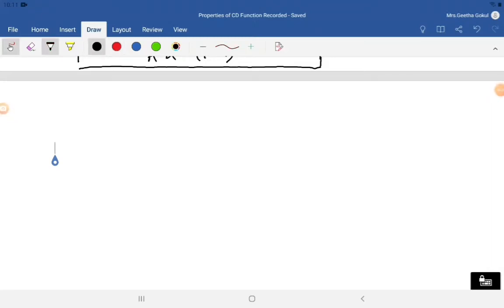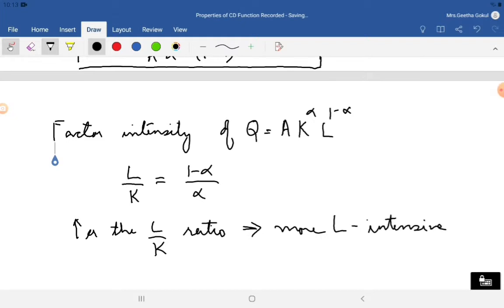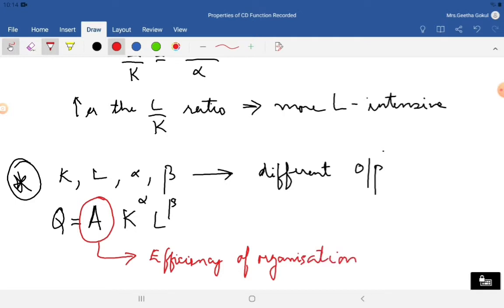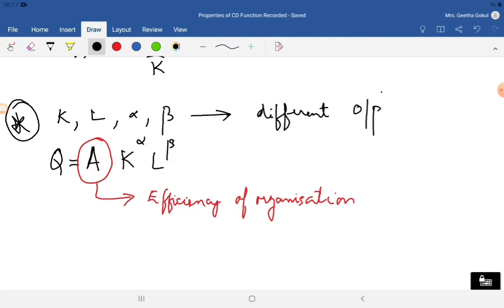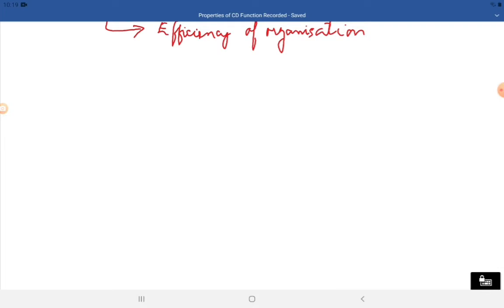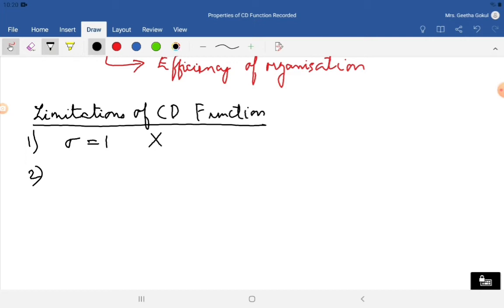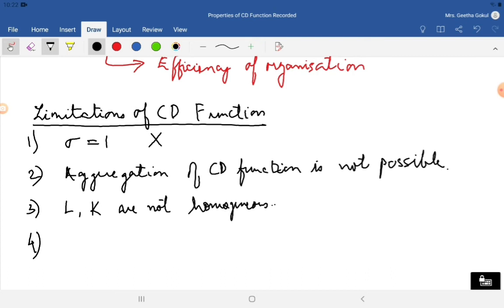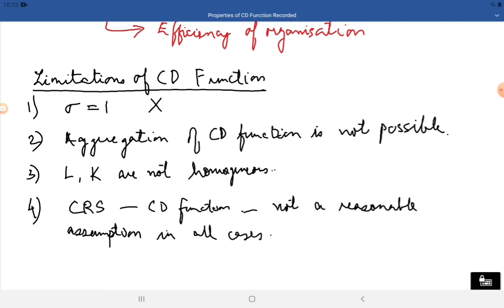Limitations of CD Production Function